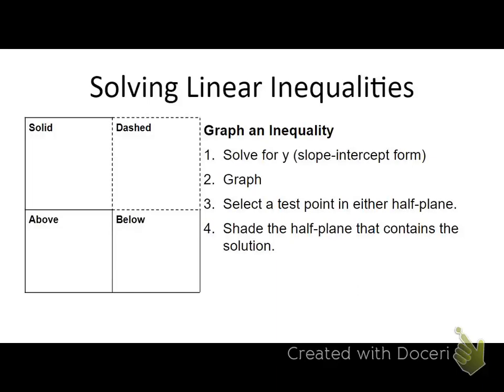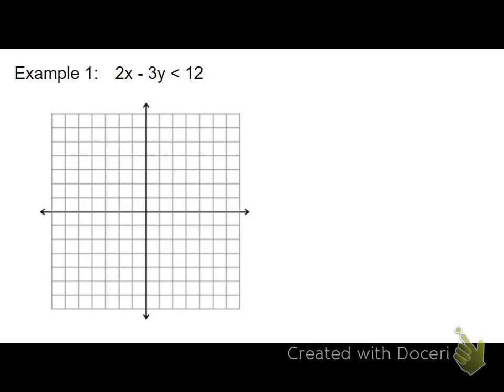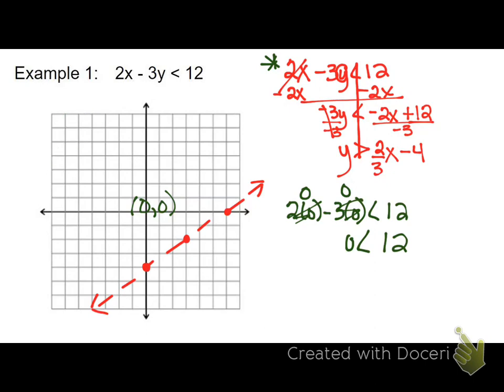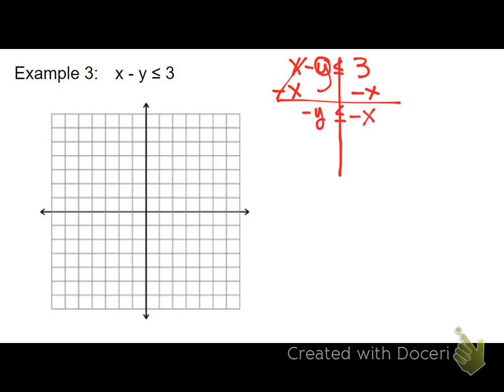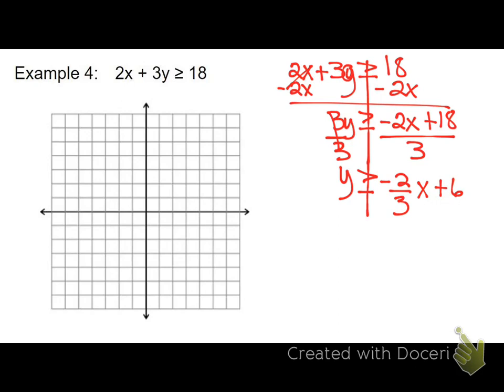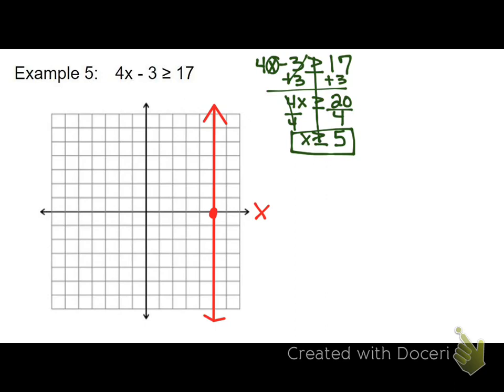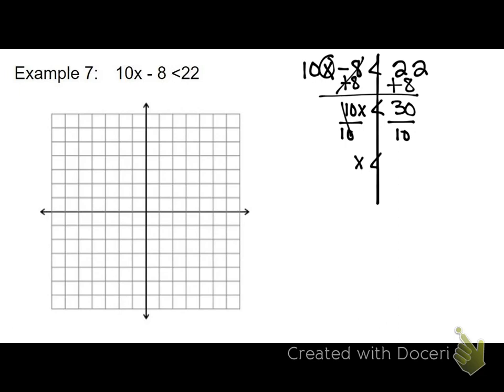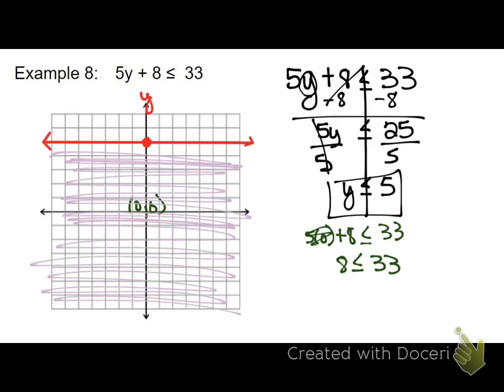6.7 Notes-Solving Linear Inequalities